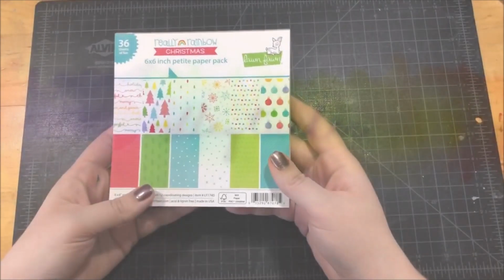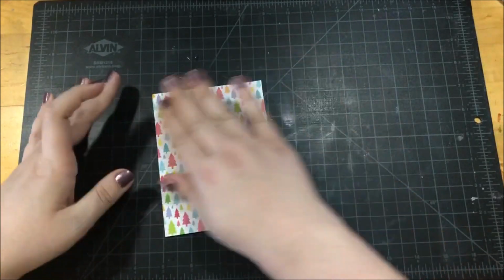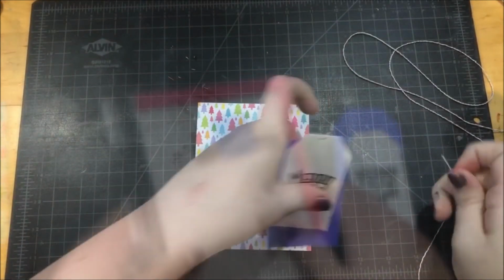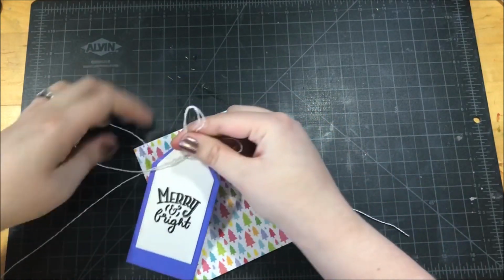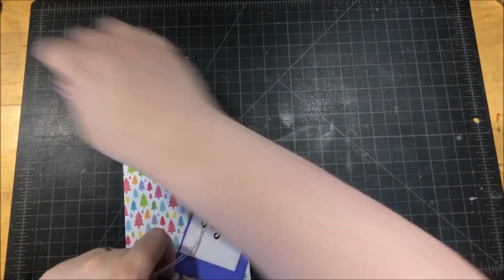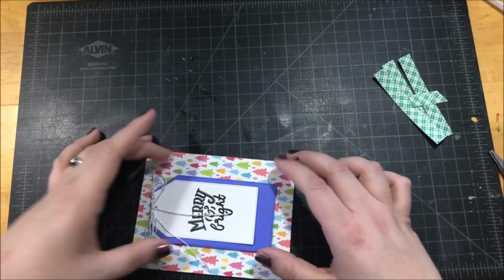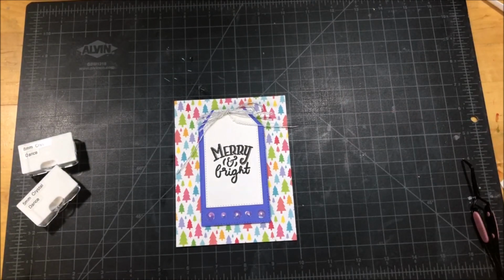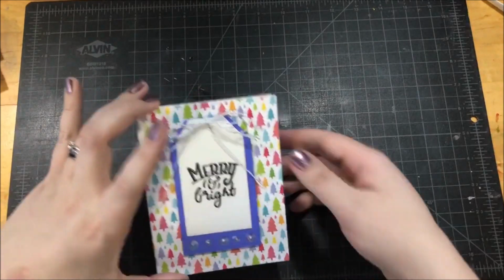Simple Card Design with Patterned Paper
Today I have a really quick and simple card design using some beautiful patterned paper from Lawn Fawn.

Supplies:

Lawn Fawn Really Rainbow Christmas Paper Pad

Scotch PINK ATG ADVANCED TAPE GLIDER

Sizzix BIG SHOT MACHINE

Mini Misti Stamp Tool

Scotch 3M Mounting Tape

Precision Tweezer W/Soft Grip Handle